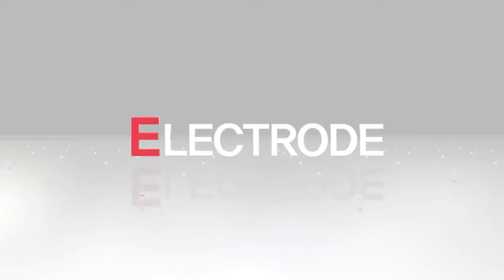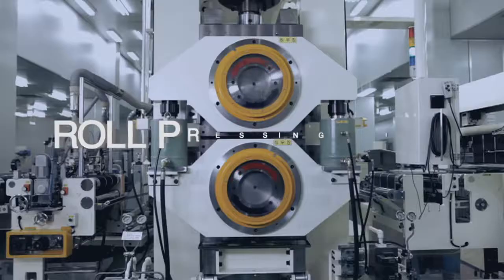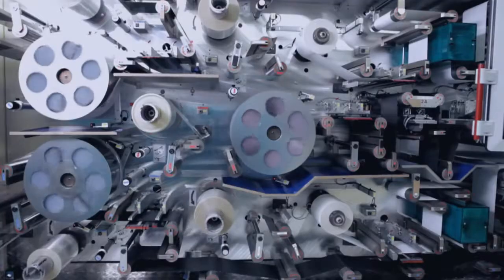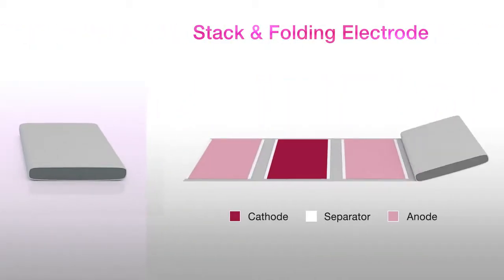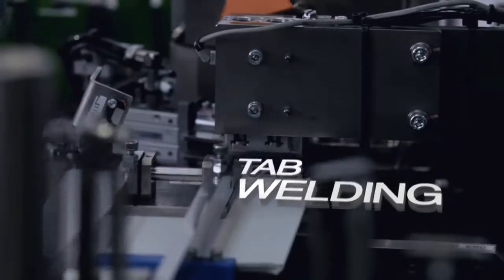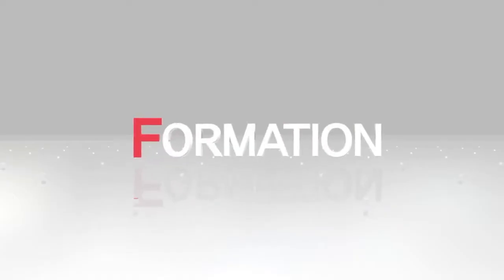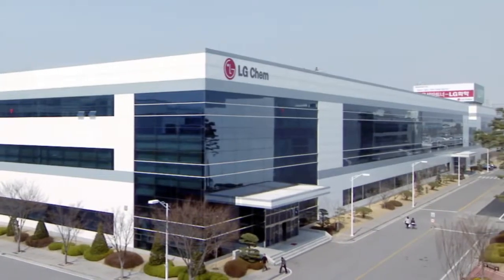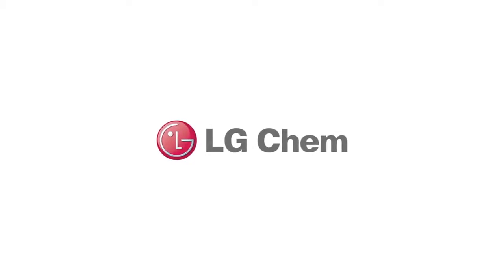Работник продукции LG Chem Electric Vehicle Battery Production Process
Работник линии продукции, работник отдела контроля качества, сборки аккумуляторов и батарей к электромобилям.